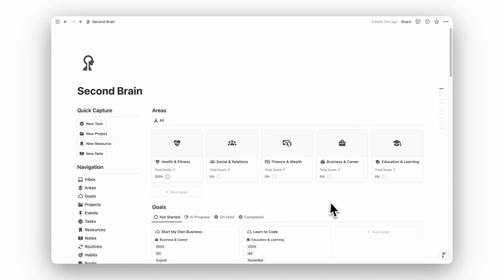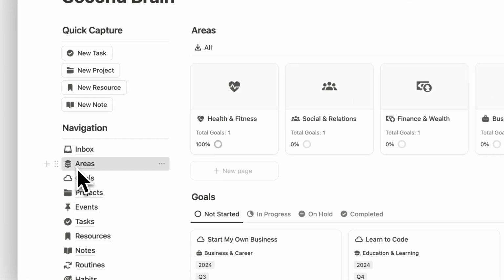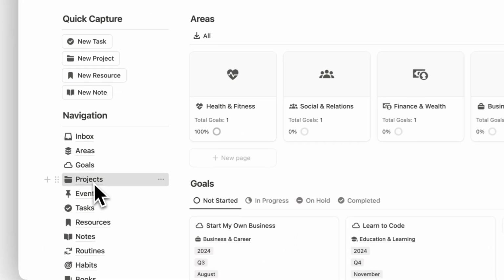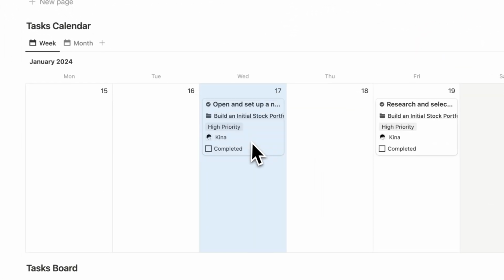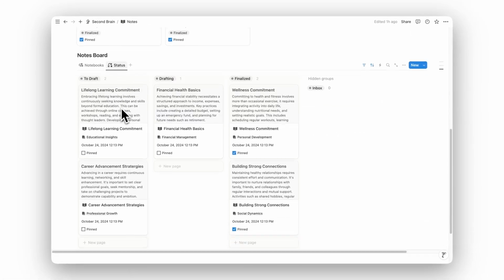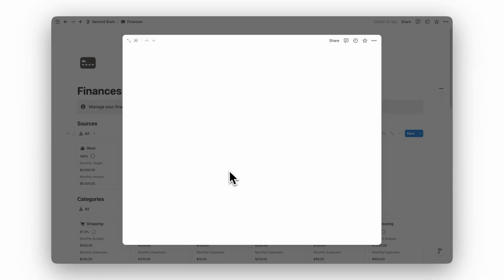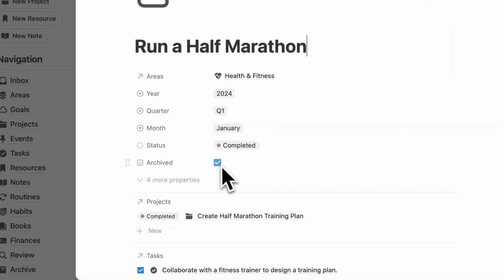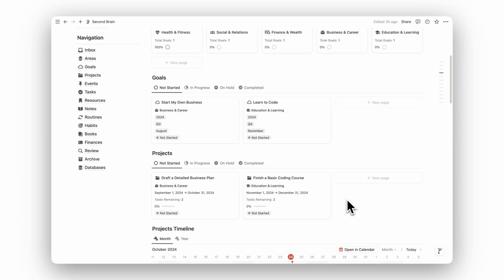Notion Second Brain (2026 Template Tour)